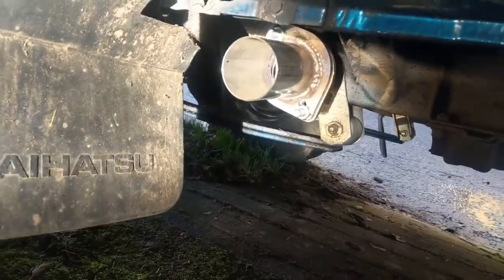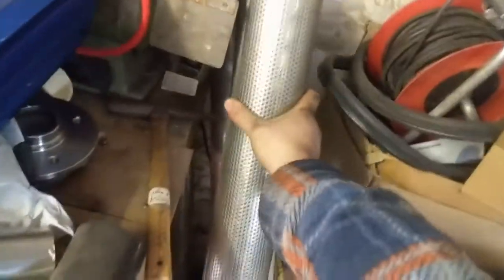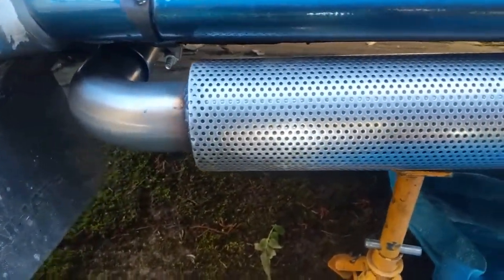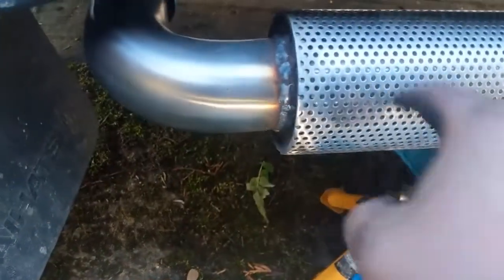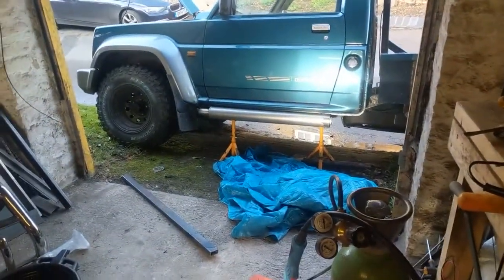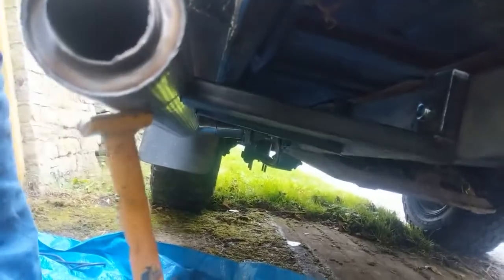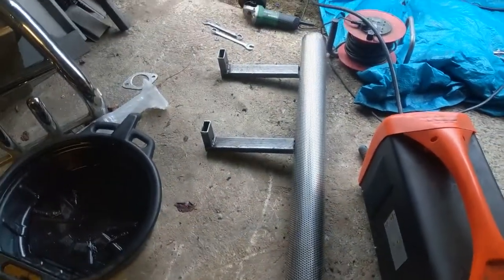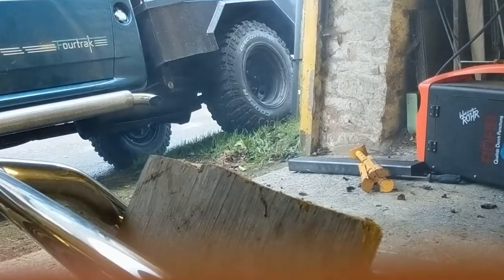F77 Pickup Rebuild - Part 8 (Exhaust)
Just showing how I built the side exit exhaust on the pickup.
List of parts I used:
End Caps
Exhaust Tip
Exhaust Tube
Perforated Pipe
90 Degree Bend